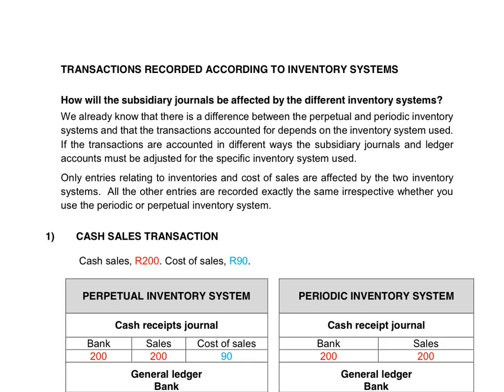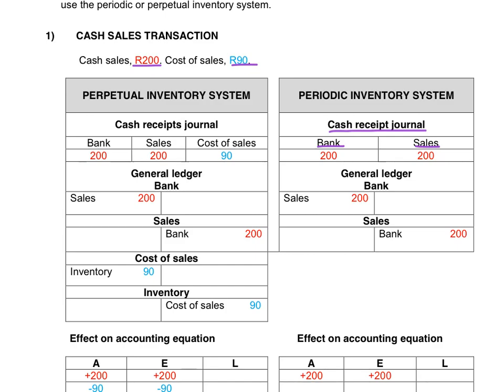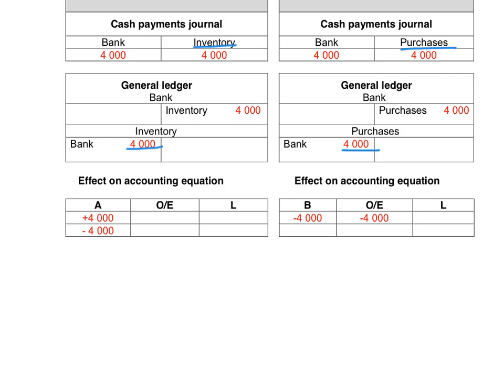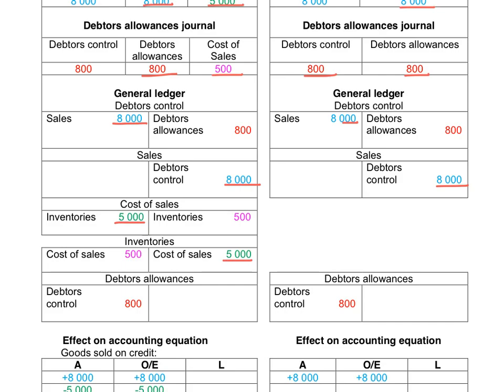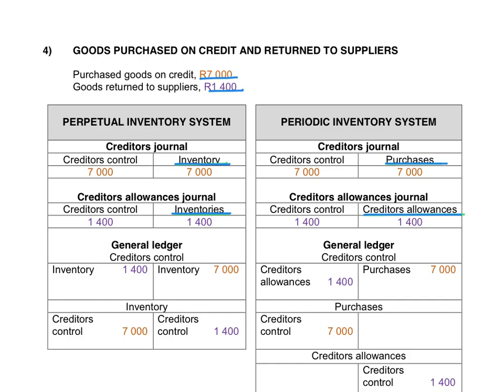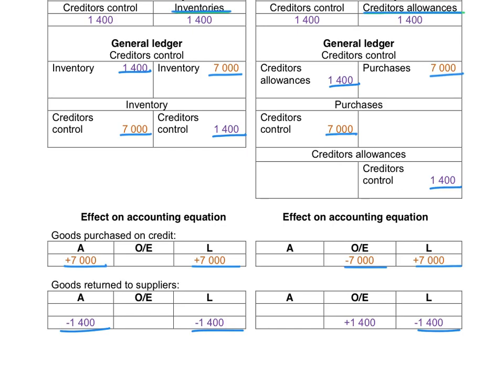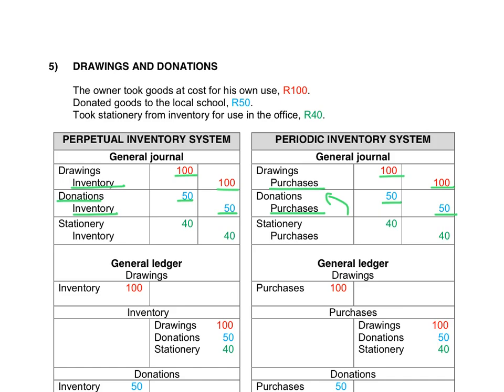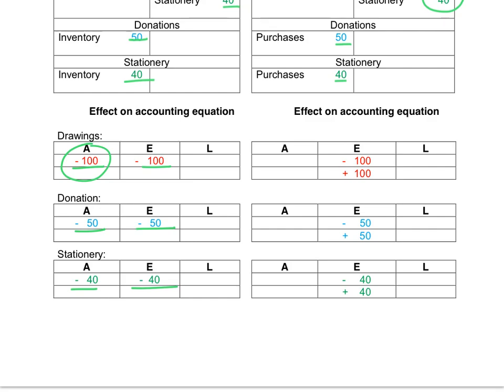10. Transactions recorded according to Inventory Systems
10. Transactions recorded according to Inventory Systems